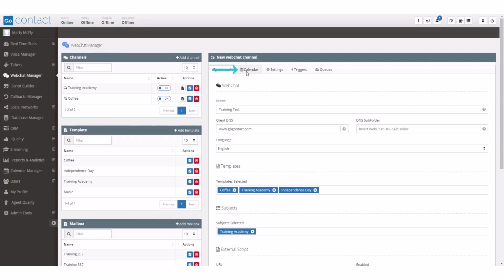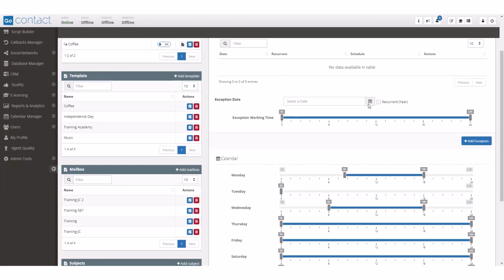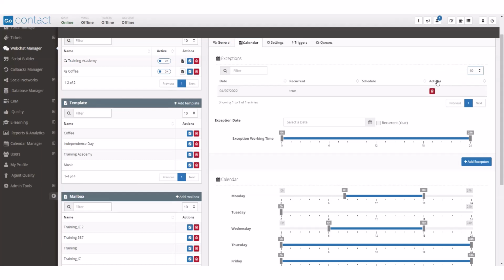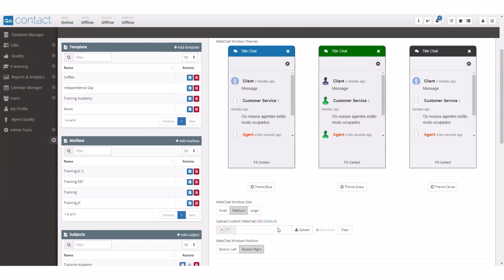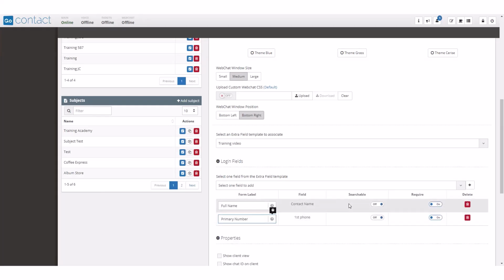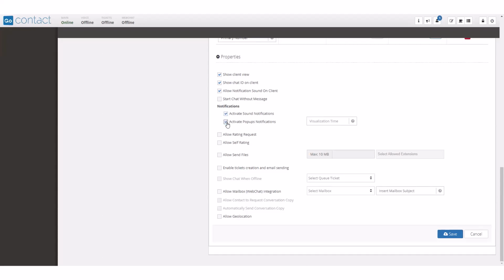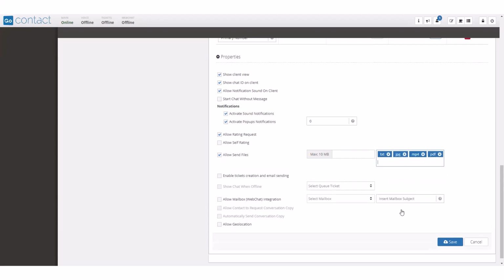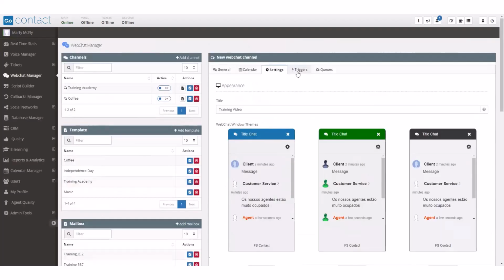GoContact - Level 5 - Webchats: 5. Create Webchat Channel Part 2